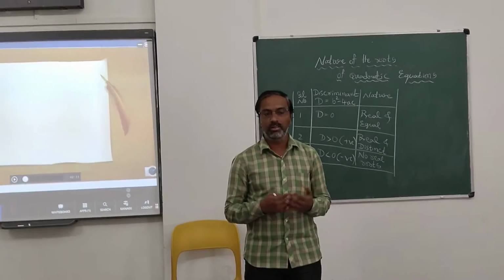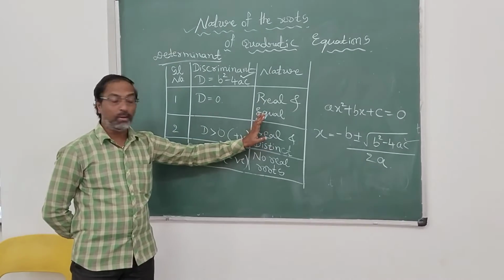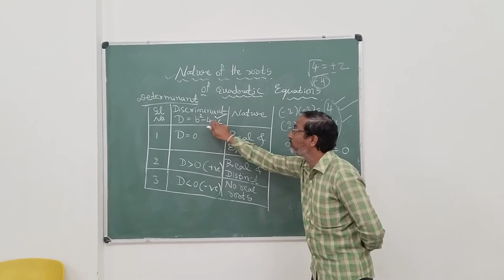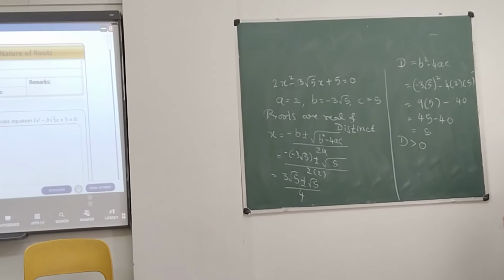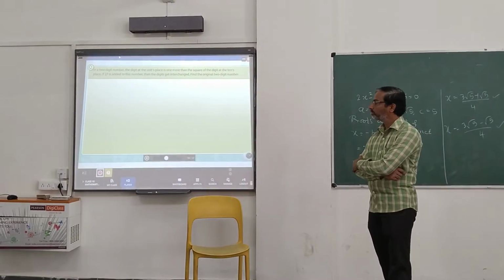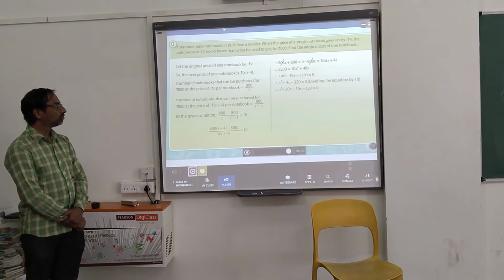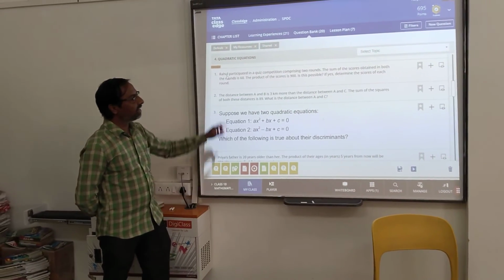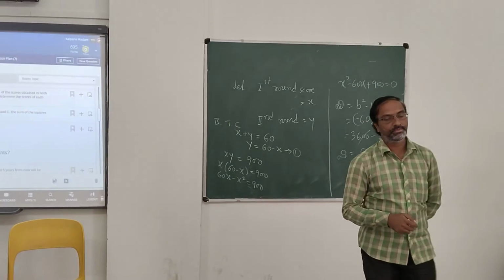KLE SOCIETY'S SCHOOL GADAG Lohit C.M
Nature of Roots of a Quadratic Equation